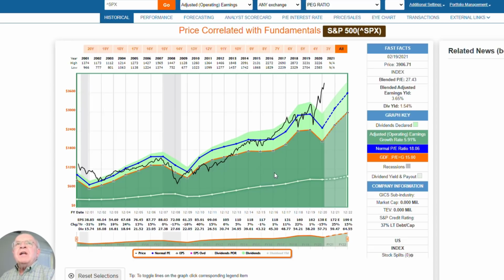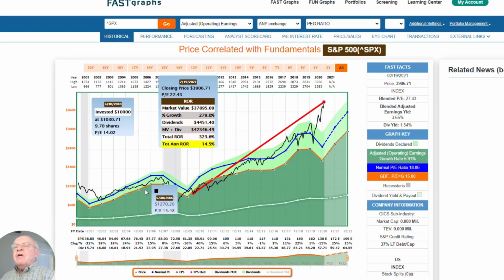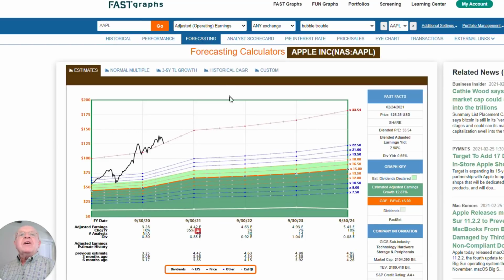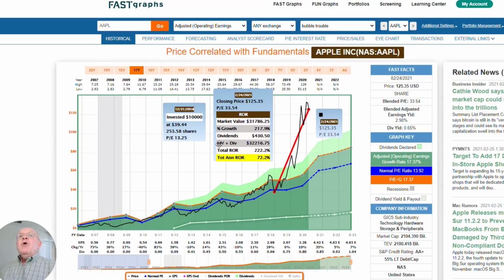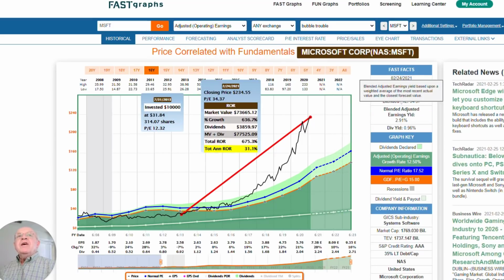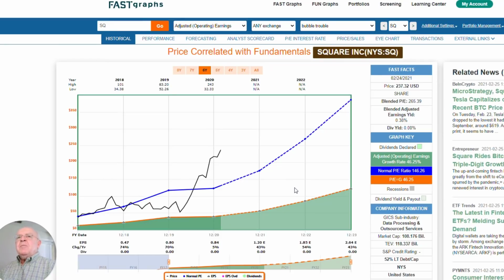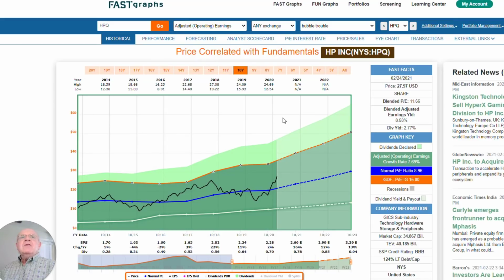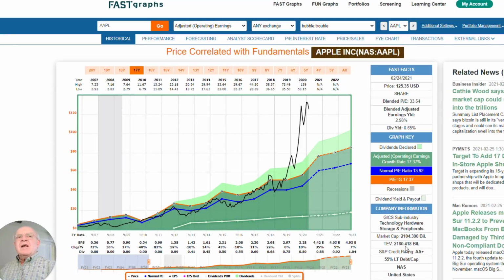What To Do Before The Tech Bubble Bursts | FAST Graphs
For the last year or two big tech has been hot, so has new tech.  For prudence sake, it might be time to take a little money off the table.  No one can time the market, and the bubble has risen far further and for a lot longer than any rational person could have predicted.  There is an old Wall Street adage that comes to mind: “sometimes bulls make money, sometimes bears make money but pigs get slaughtered.”  As I describe in this video, the price of big tech in some of our newest tech have run too high too fast.

Personally, I coined my own phrase to describe this very situation.  This can be described as running with the herd.  However, what my phrase points out is that: “the problem with running with the herd is that your ultimate destination is the slaughterhouse.”  No one can time the market with perfect precision.  And frankly, I have seen both fear and greed hurt people financially.  But most importantly, fear tends to be the most powerful of the two.  Consequently, I am simply suggesting that if you own these highly valued tech stocks, it might be both wise and prudent to lock in some of your profits before the fear sets in.

FAST Graphs Analyze Out Loud Utilizing:
$AAPL Apple, $MSFT Microsoft, $PYPL PayPal, $SQ Square, $ARW Arrow Electronics, $JBL Jabil, $HPQ HP